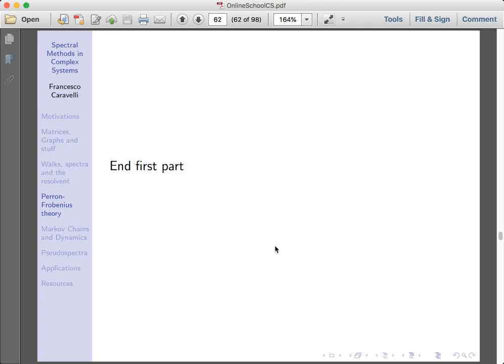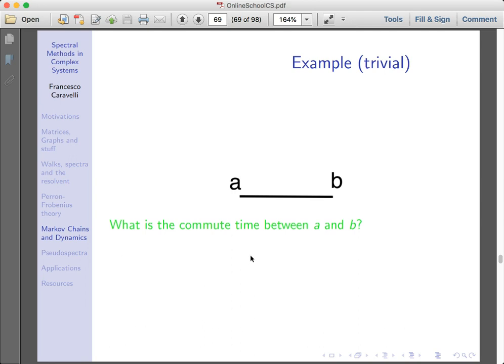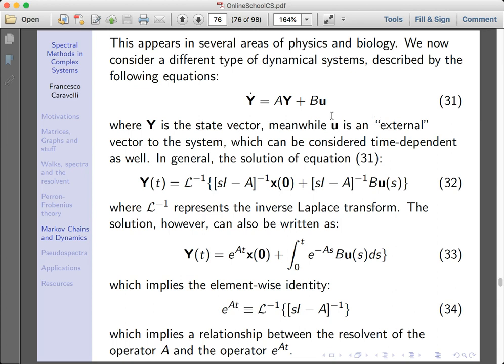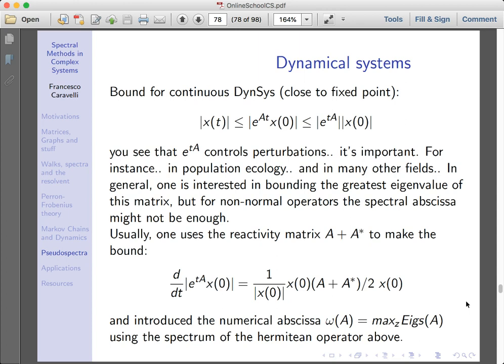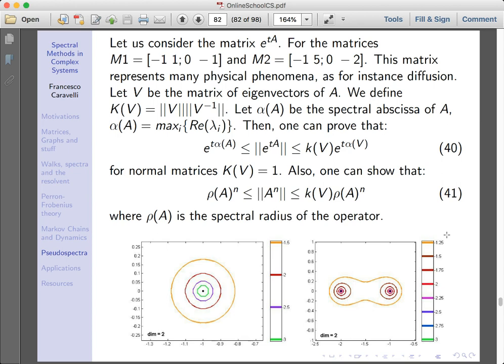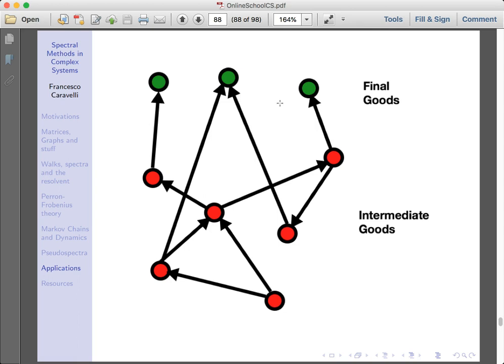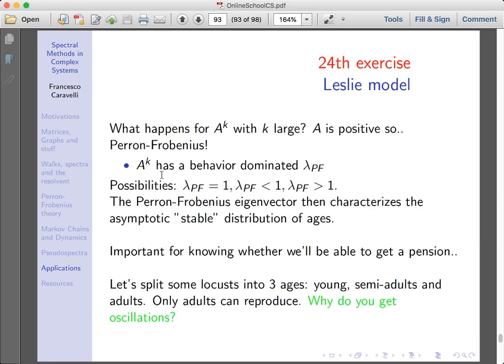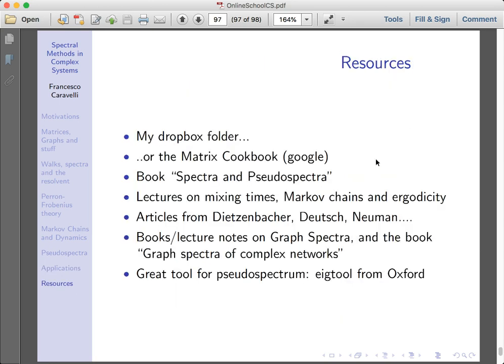Francesco Caravelli Lecture 3